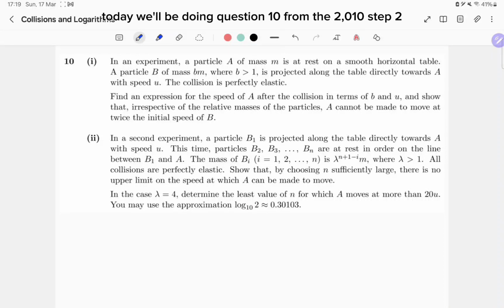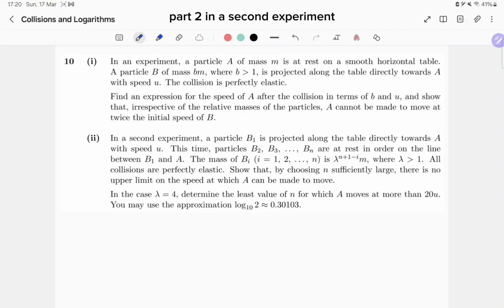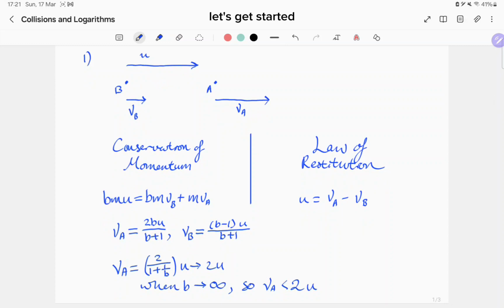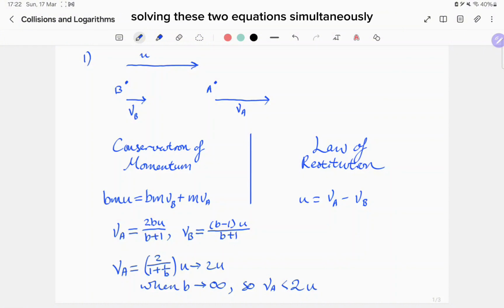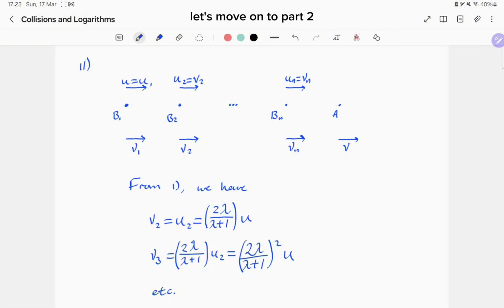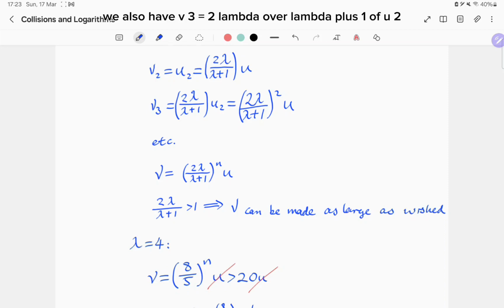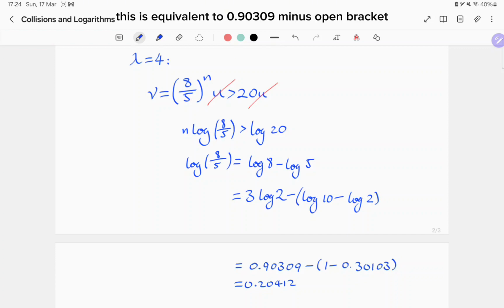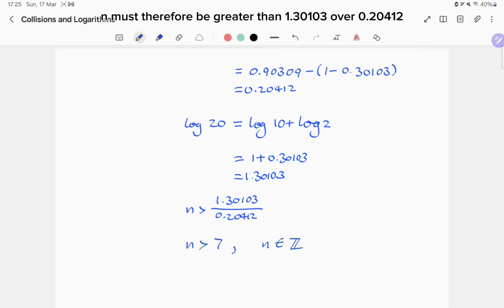Infinite Collisions for Infinite Speed: STEP 2010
Question 10 from the 2010 STEP